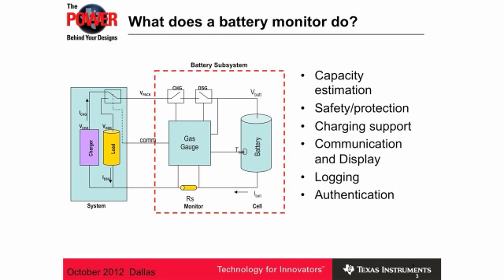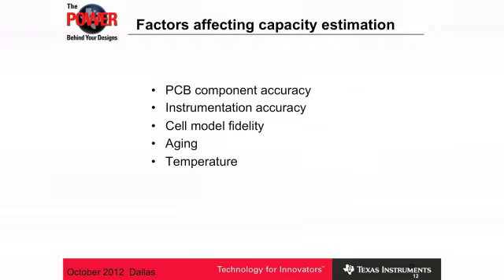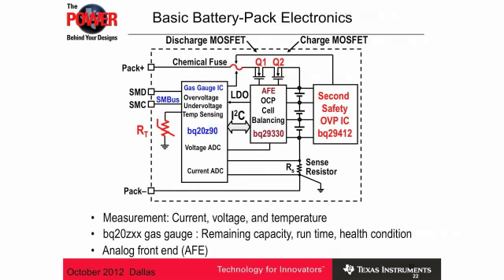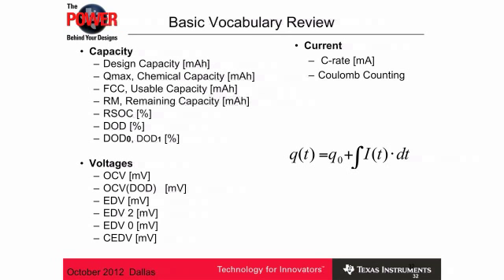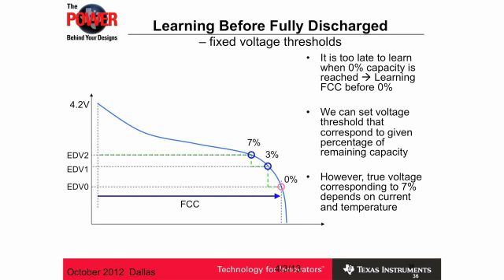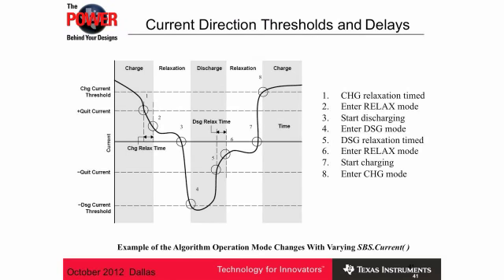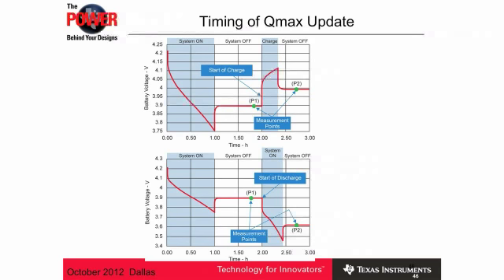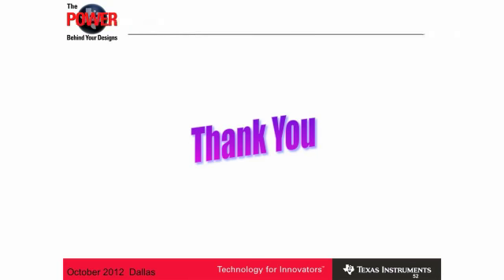Battery Monitoring Basics